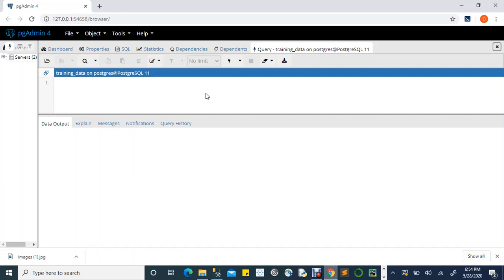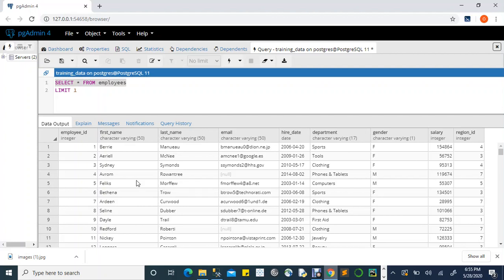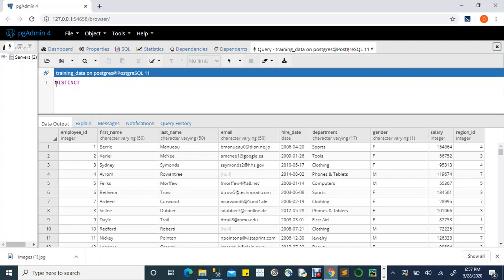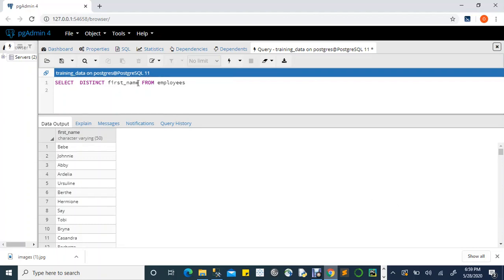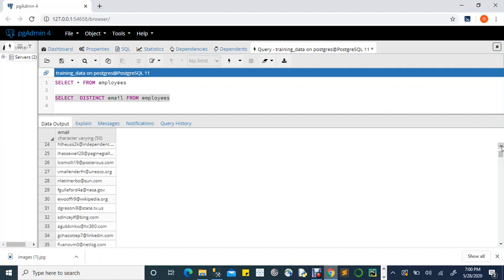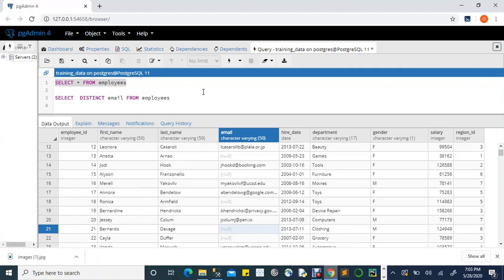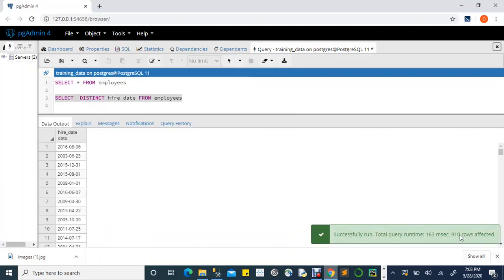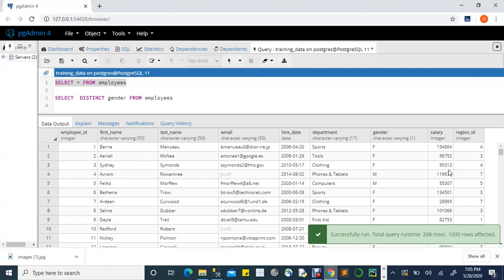SQL FOR DATA ANALYST PART 14 HOW TO SELECT DISTINCT RECORDS